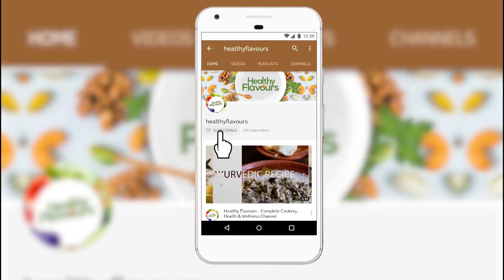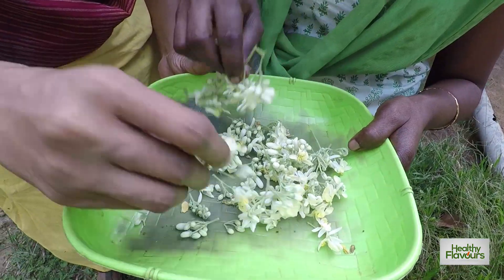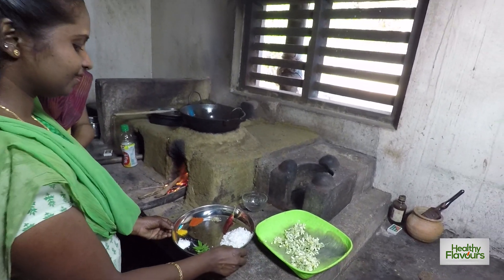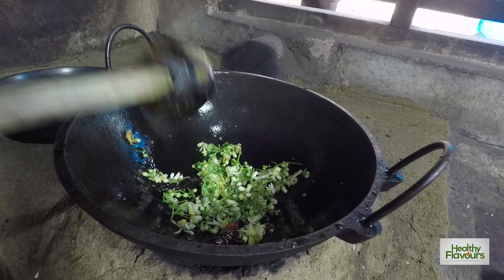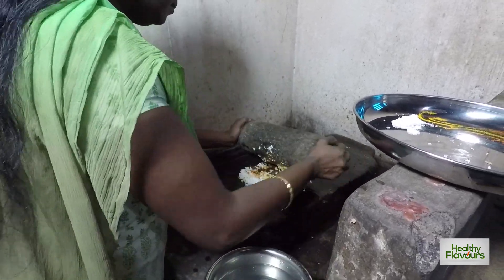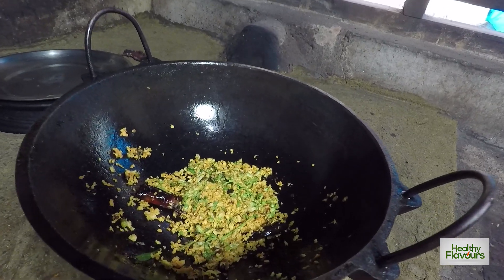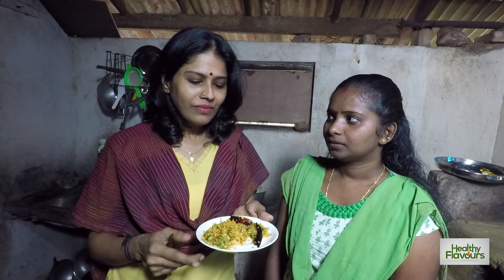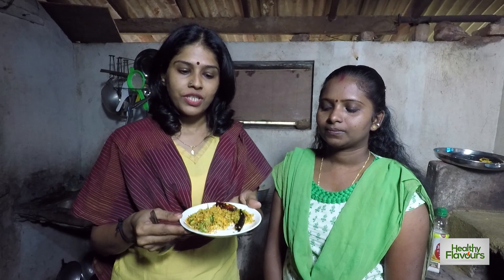മുരിങ്ങപ്പൂ തോരൻ || Muringa poovu Thoran || Drumstick Flower Thoran || Healthy Flavors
മുരിങ്ങപ്പൂ തോരൻ || Muringa poovu Thoran || Drumstick Flower Thoran

Moringa flower/Drumstick flower is nutritious and powerful medicine. Moringa flower contains vital amino acids and is an excellent source of calcium and potassium.

Health benefit of moringa flowers are:

1. Treats urinary infections
2. Increases breast milk
3. Boost immunity
4. Treats inflammation and muscle diseases.

Ingredients needed are:

1. Moringa flowers - 1 large bowl
2. Grated coconut - 1 cup
3. Turmeric powder - 1/2 tsp
4. Red chili powder - 1/2 tsp
5. Cumin seed - 1/4 tsp
6. Dry red chilly - 2
7. Curry leaves
8. Mustard seeds - 1/4 tsp
9. Coconut oil - 2 tsp
10. Salt to taste

Method of preparation:

1. Heat an iron Kadai and put coconut oil on it. When oil gets heated add mustard seeds, dry red chilly and curry leaves. When mustard seeds get spluttered add moringa flowers. Saute them.

2. Roughly grind grated coconut, turmeric powder, red chilly powder, cumin seeds. Add this mixture to sauteed flowers and mix them nicely. Keep this on low flame and cook for 2 minutes.

3. Nutritious moringa flower recipe is ready which goes well with cooked rice and roti.

Be Healthy & Beautiful.